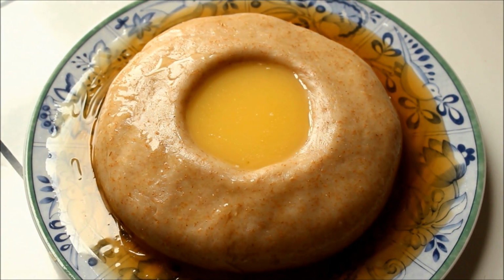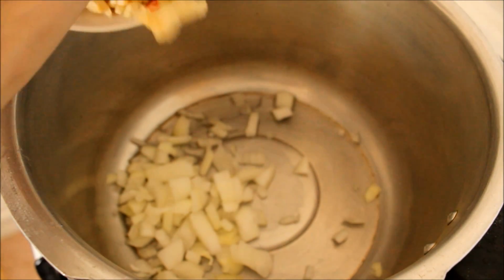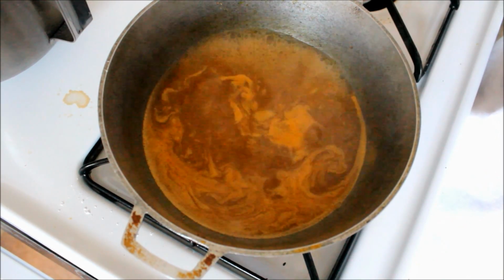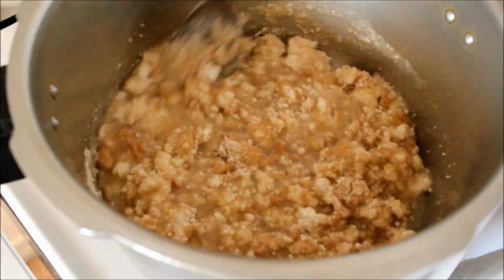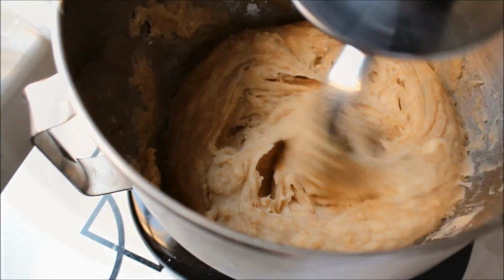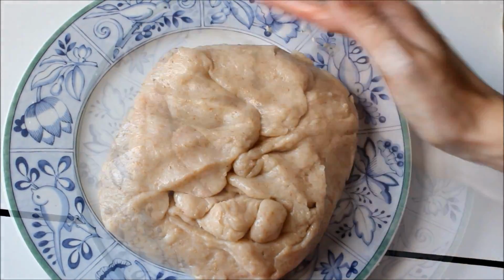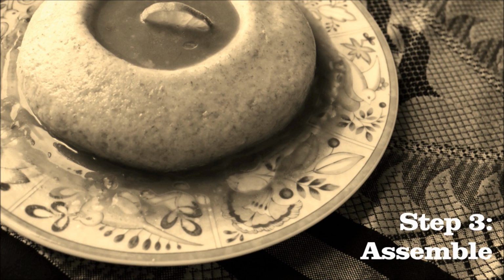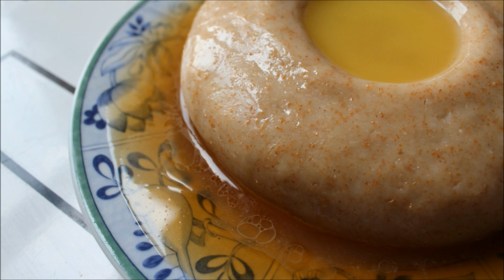Aseeda with Broth - Yemeni Style